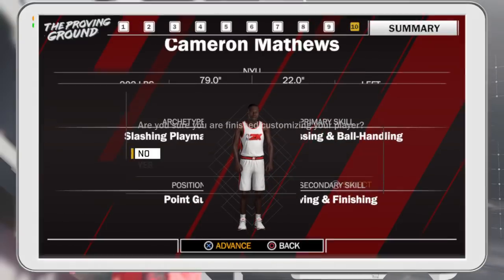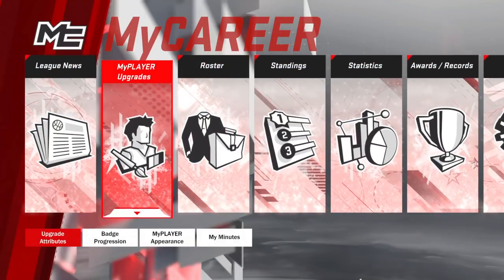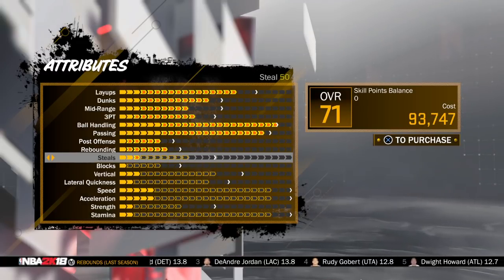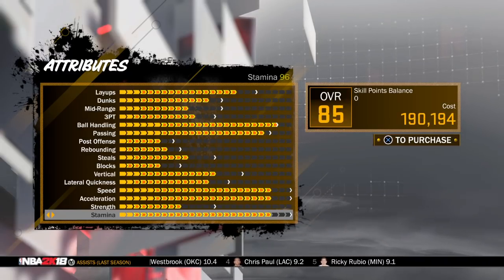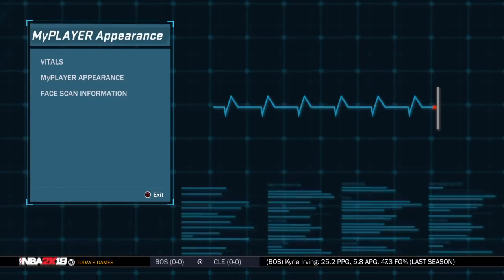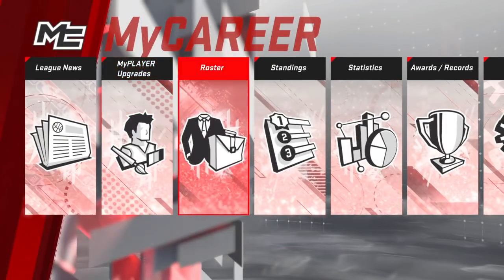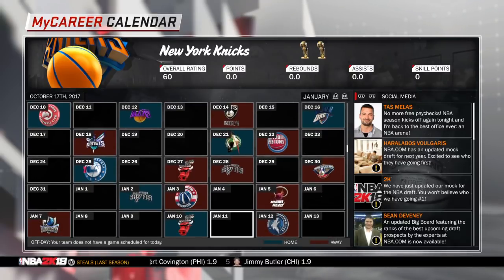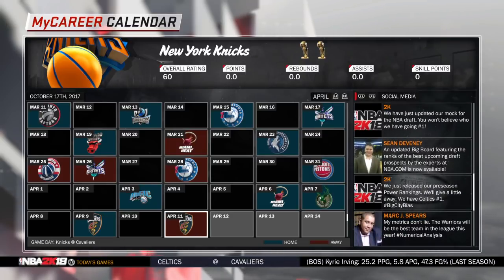NBA 2K18: MyCAREER off the server, (Offline) Whats the difference?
In this video I discuss if playing MyCAREER off the server vs on the server is worth it (If playing on server is an option)